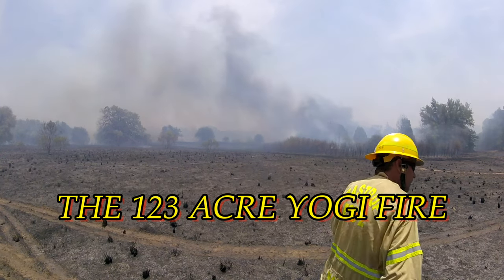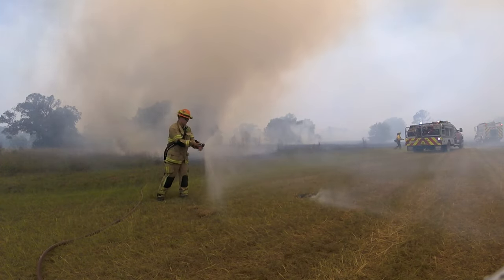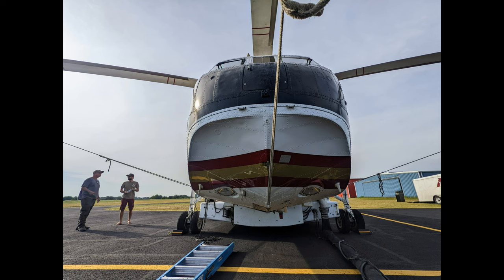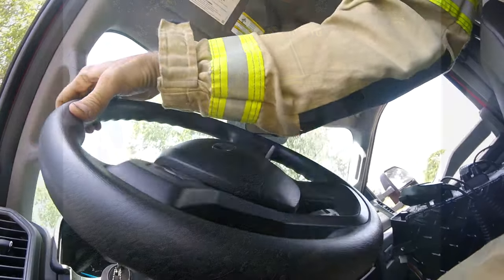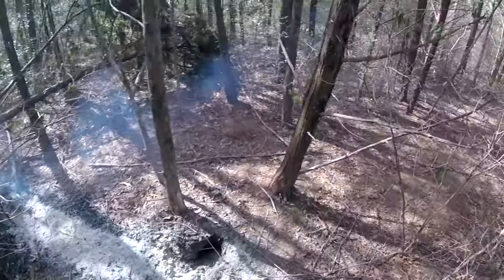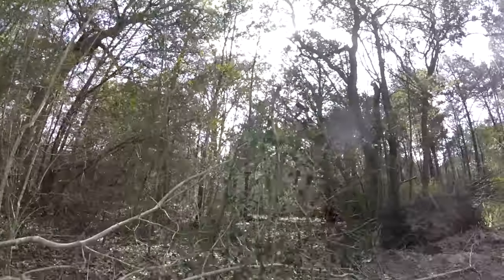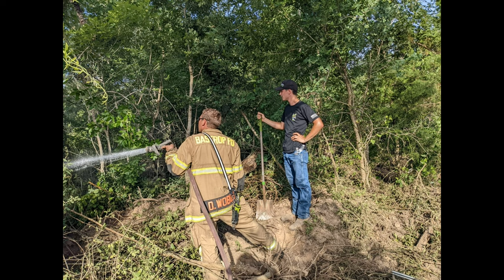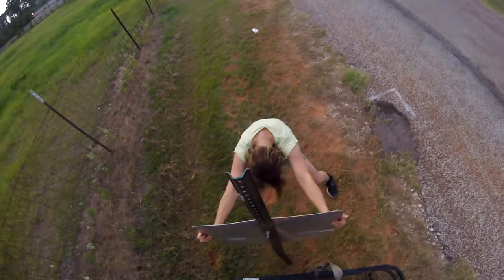YOGI 123 ACRE FIRE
This fire had all the elements to go much bigger, but with mutual aid and the 3-C's: Communication, Coordination, & Cooperation, we were blessed to mitigate containment.
Uncle Mullet
Paige, Texas 78659
Even just watching or sharing this video HELPS us help dogs get healthy and find forever homes, and we are grateful.
Big Love from Uncle & Auntie Mullet